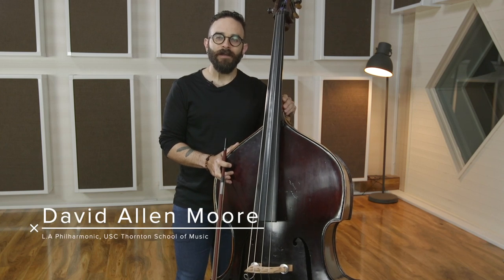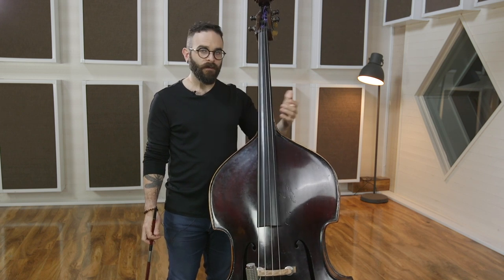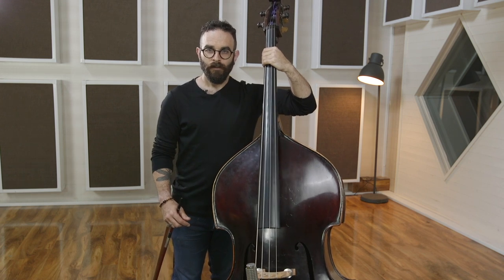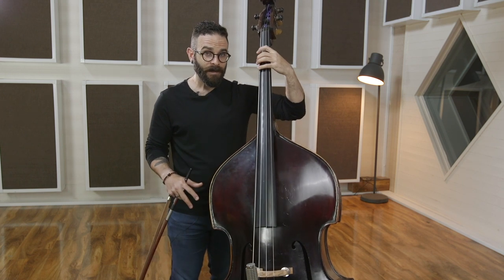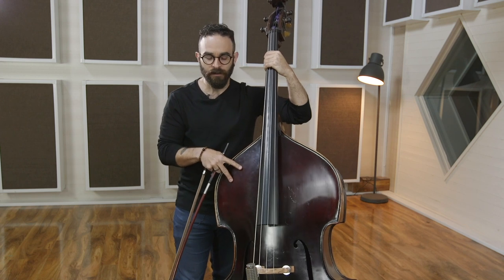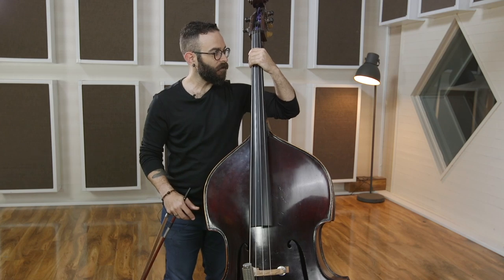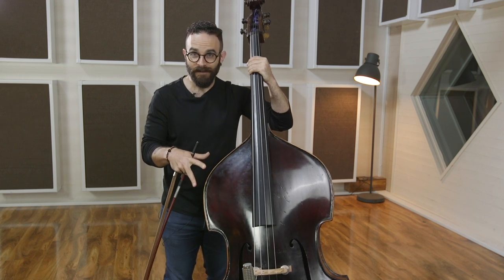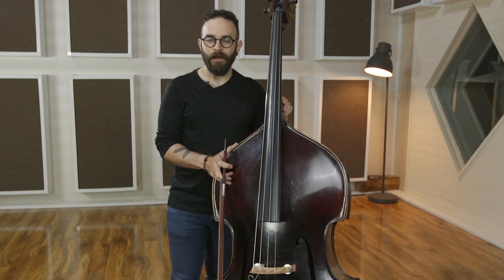Arm Weight - Double Bass Technique Lesson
Have you ever wanted to hold your bass like a warrior? In this lesson, David Allen Moore teaches us how to find the perfect left-arm weight by holding your bass like a spear and using gravity to help you. This technique aims to give you better resonance and in-tune notes. This is a preview lesson from his new course, 'Advanced Fundamentals' which covers the foundations of effective double bass technique.